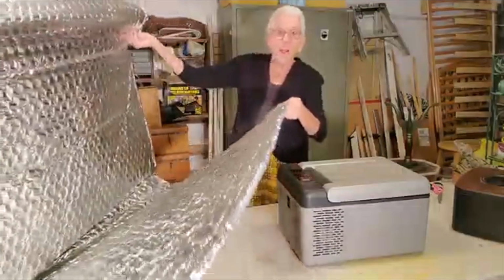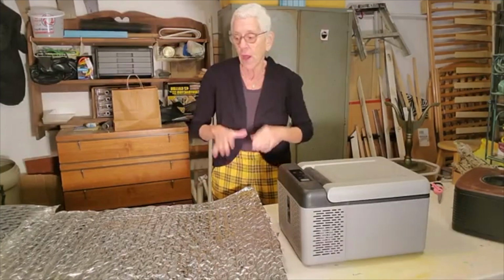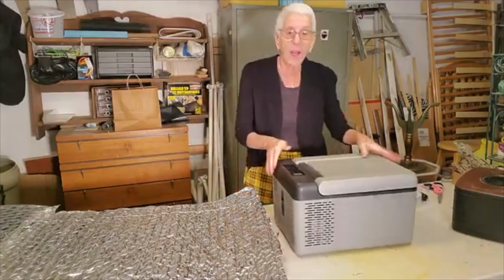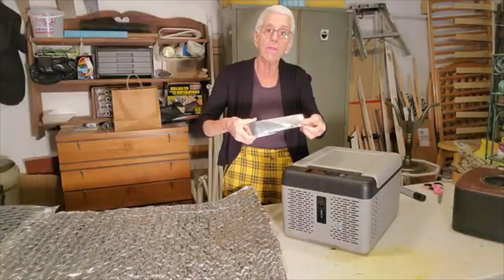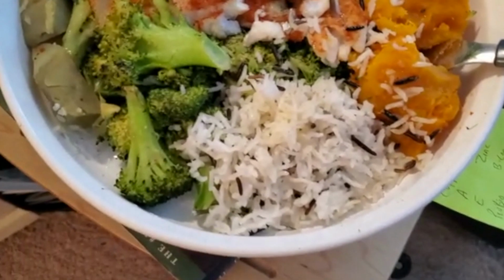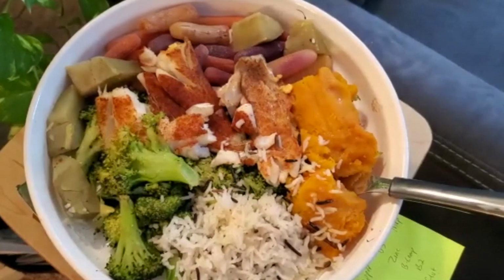Can my 12V fridge/freezer run more efficiently? SENIOR WOMAN IN MINIVAN, Getting Road Trip Ready #3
Welcome to my new Youtube channel!!
My name is Lulu and I’m a senior solo woman traveling in a minivan camper.
My objective here on Youtube is to feel joy and bring joy!!

After my friend Bob watched my van tour on Butterfly Tracks channel (link below), I was blessed with his helpful advice (he is in the heating/cooling business).  He made some suggestions on insulating my homemade under-the-floor cooler system to be more efficient, as well as an idea on a way to have my 12V fridge/freezer run more efficiently.  Thanks Bob!!!

Implementing these suggestions are part of my Road Trip Ready Series, as I always look to improve my tiny home on wheels!!!

December 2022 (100 Senior Women Meetup in Ocala National Forest, Florida)

Be well,
Lulu

("Be well" . . . I stole that line from Bob, he always says that!!)